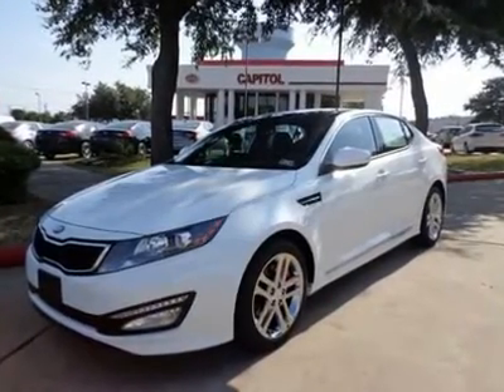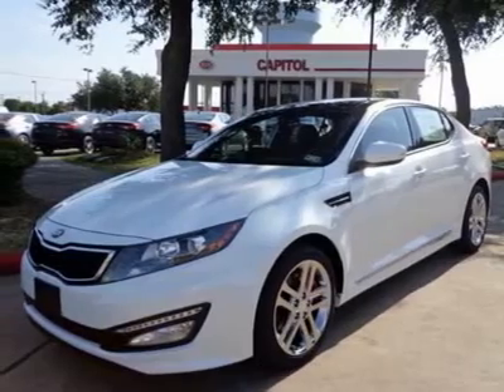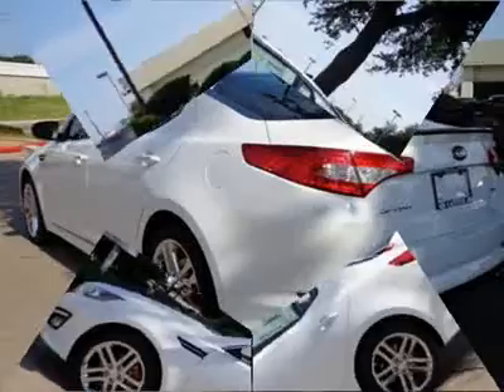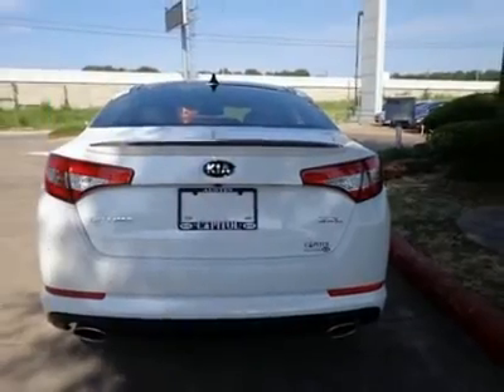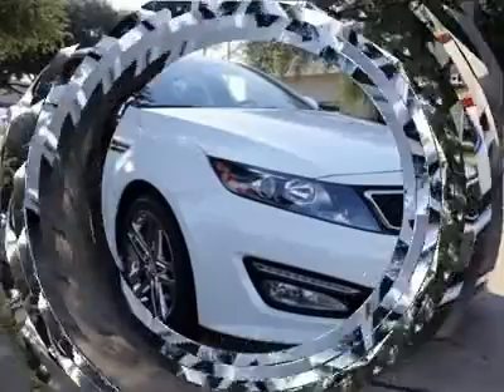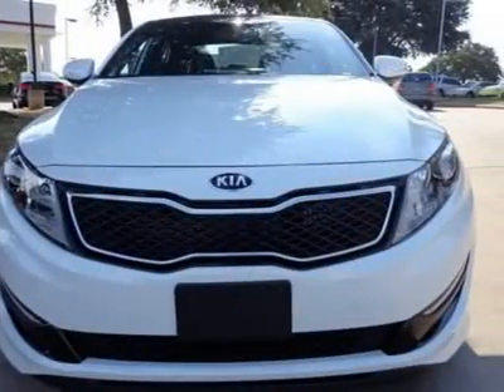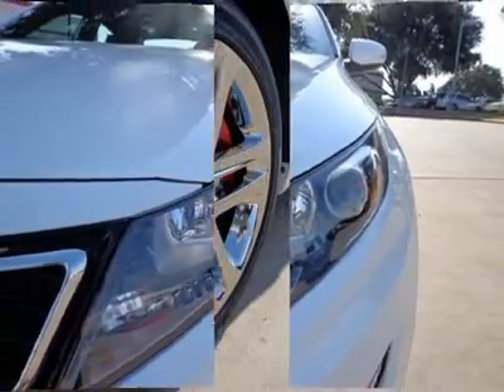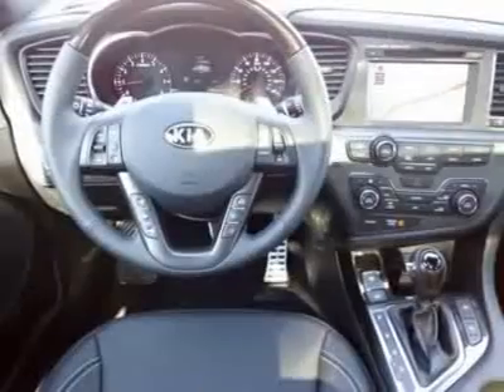2013 KIA OPTIMA Austin, TX 110946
2013 KIA OPTIMA Austin, TX
Stock# 110946

Capitol Kia is pleased to be currently offering this 2013 Kia Optima 4DR SDN SX with 19 miles. The 2013 Kia offers compelling fuel-efficiency along with great value. You will no longer feel the need to repeatedly fill up this Optima 4DR SDN SX's gas tank, in part because of it's superb EPA rating. There's no need to look any further. Capitol Kia has the perfect match for you. This Optima's Snow White Pearl on Black color combination will make heads turn. This Snow White Pearl Kia is clean and shiny exterior makes it look like it came straight from the factory. This Kia includes: CARGO MAT (PIO) TECHNOLOGY PKG LIMITED PKG PREMIUM TOURING PKG REAR BUMPER APPLIQUE (PIO) CARGO NET (PIO)